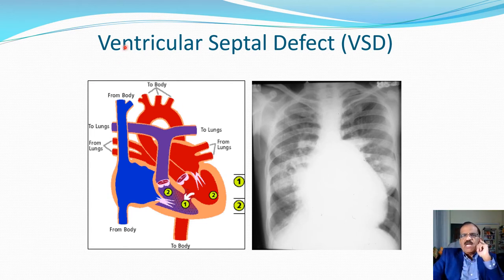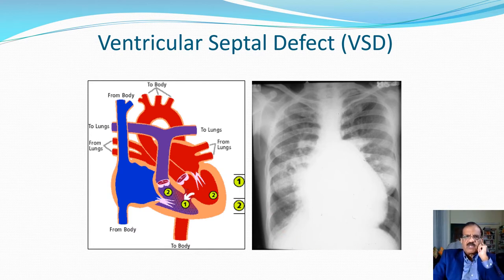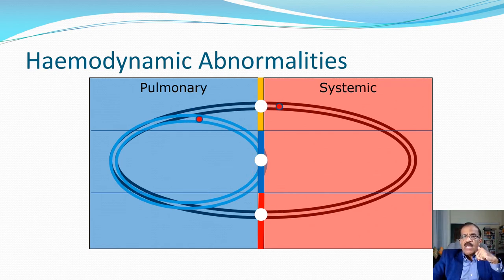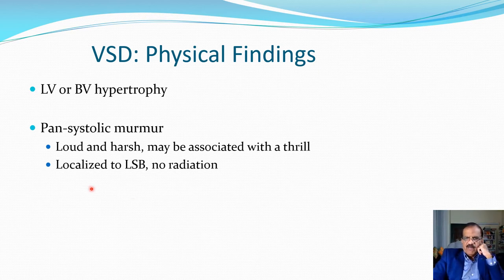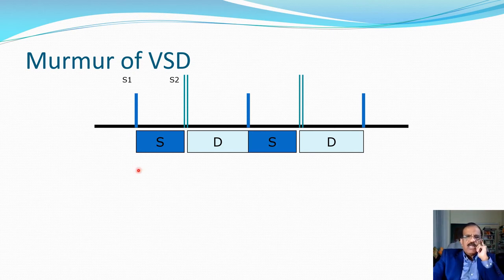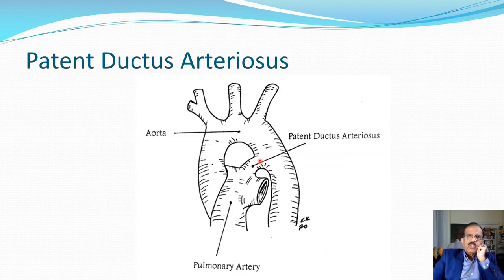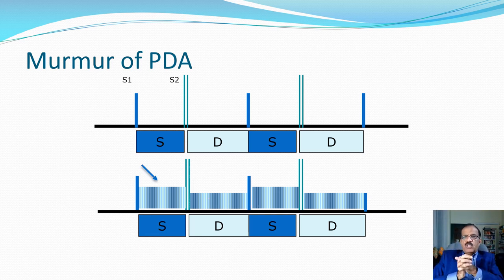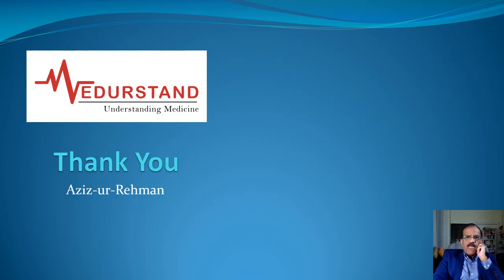Congenital Heart Disease Part 4 VSD and PDA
This video describes clinical feature of ventricular septal defect and patent ductus arteriosus. This video is best watched after watching the video on common features of left to right shunt.